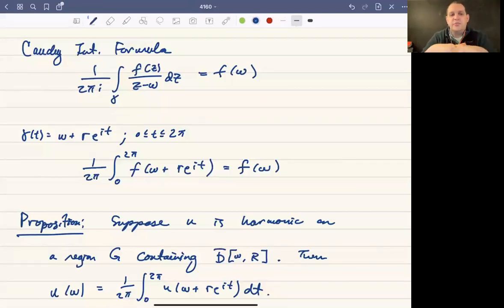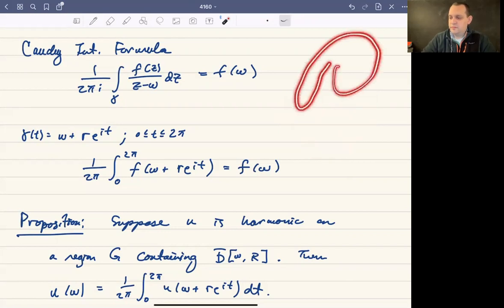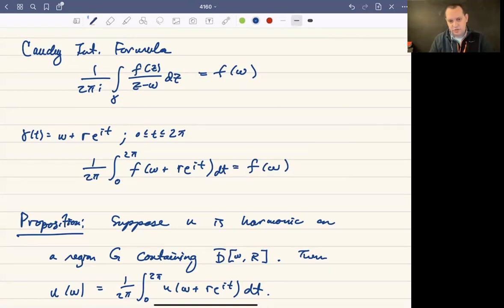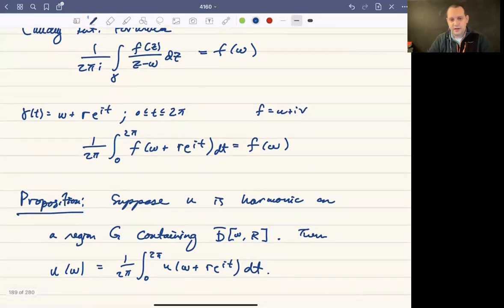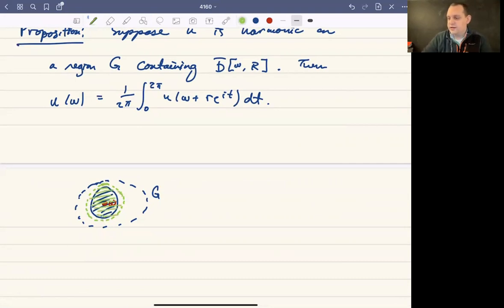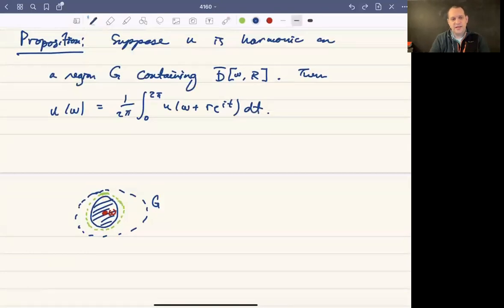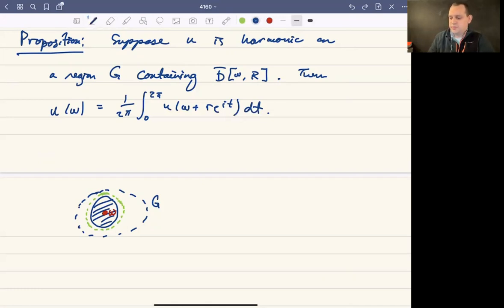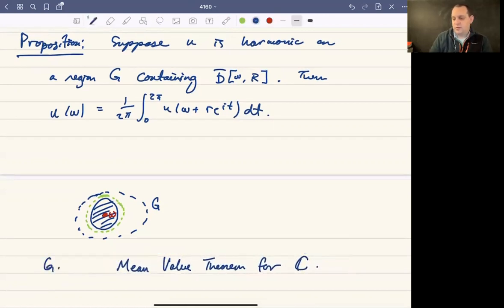Gauss's Mean Value Theorem